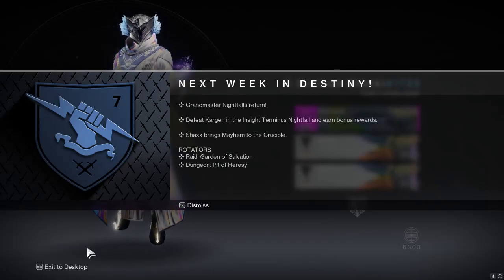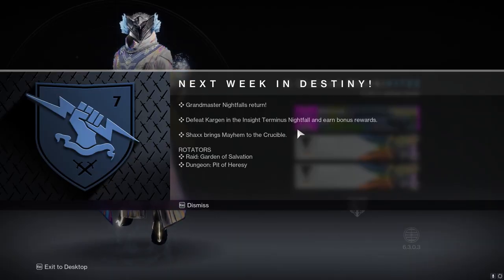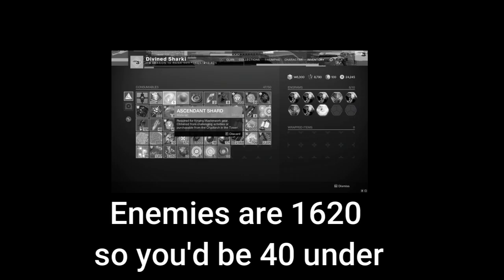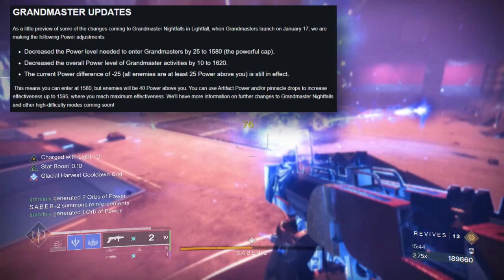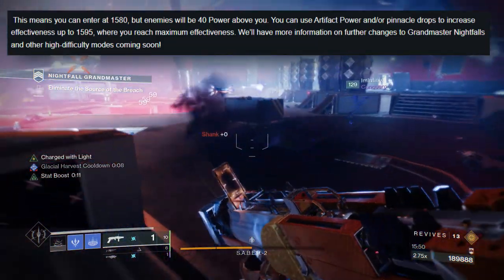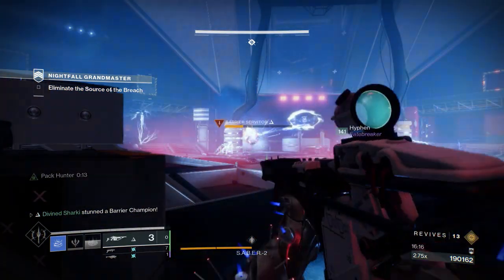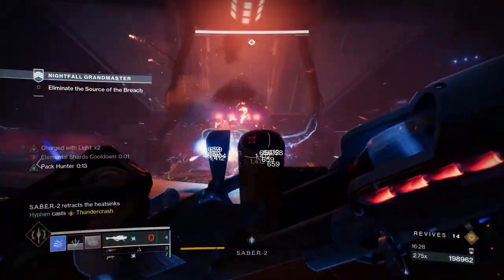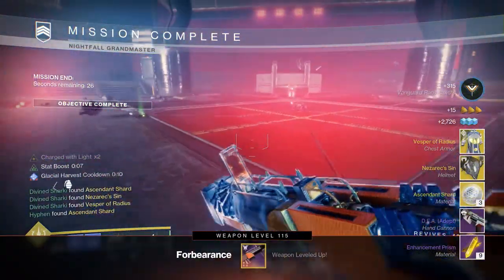Next Week its Happening in Destiny 2!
With the updates to GMs this season I would imagine we have more people hopping in to GMs for the first time and we have Double Nightfall rewards next week for the first time this season!

Destiny 2, double nightfall rewards, grandmaster nightfall, destiny 2 grandmaster nightfall, best ascendant shard farm, ascendant shard farm, destiny 2 nightfall double rewards, bonus nightfall rewards